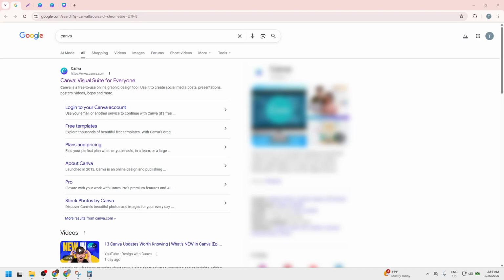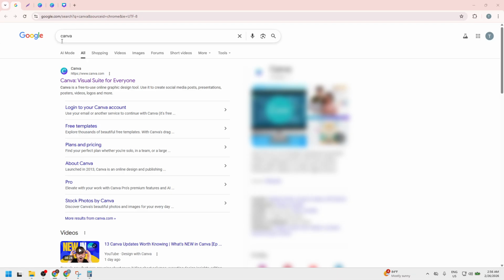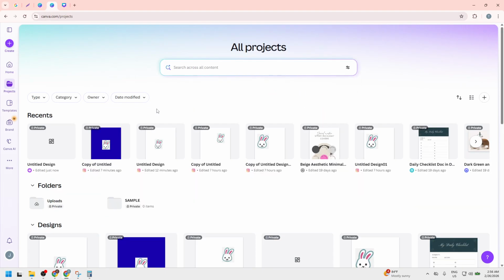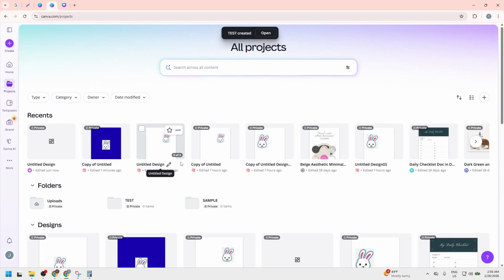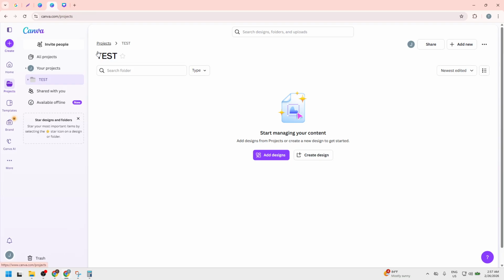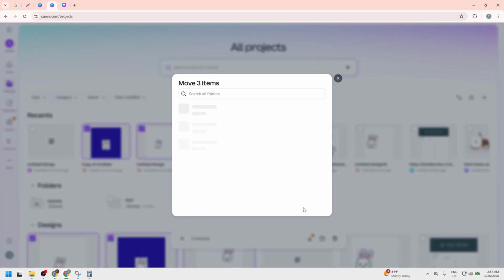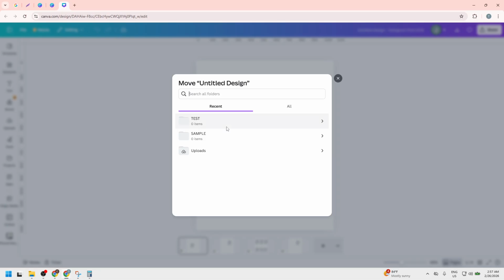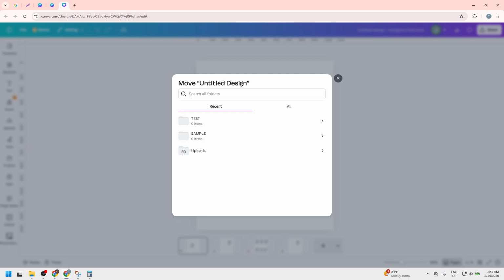How to Organize Designs into Folders in Canva [2026 Full Guide]